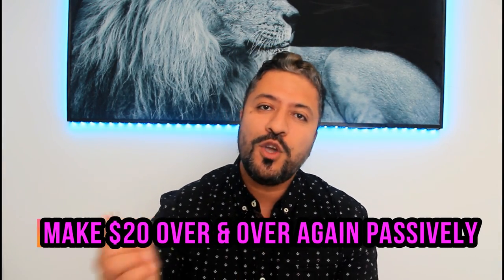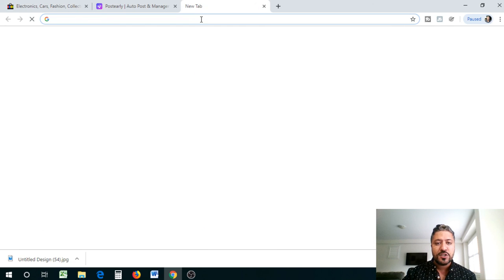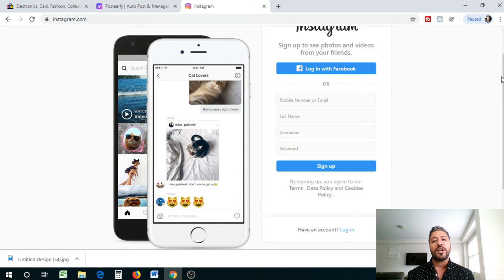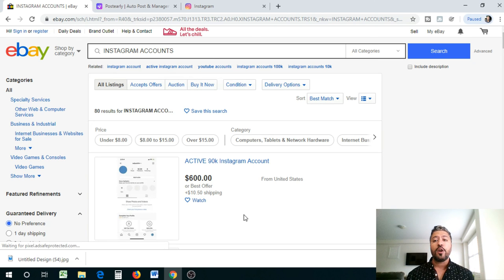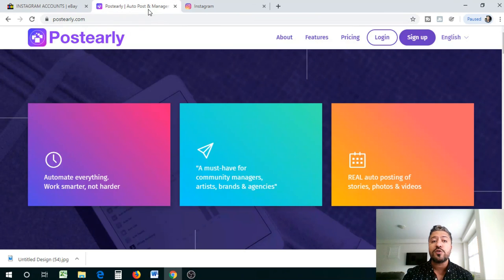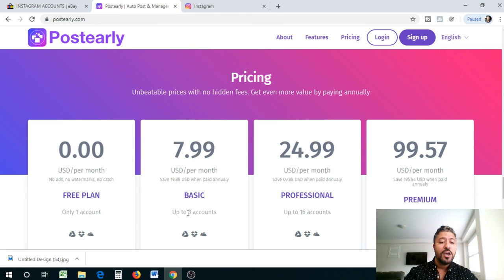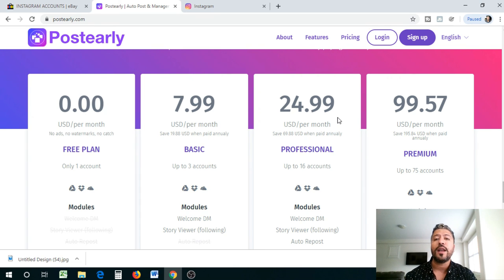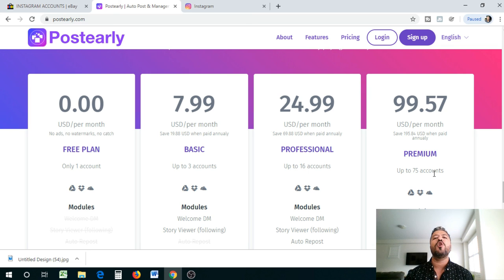Make $20 In PayPal Money Over & Over (PASSIVE INCOME)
Here is how to make $20 over and over again by automating the process. Watch the whole video as I explain it step by step!